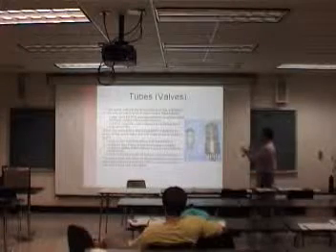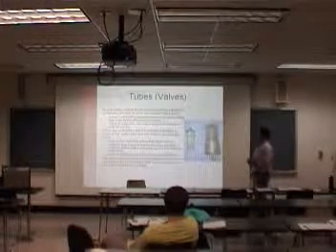ECE313: Tube Amplifiers (Part 6 of 17)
Class from October 8th, 2008